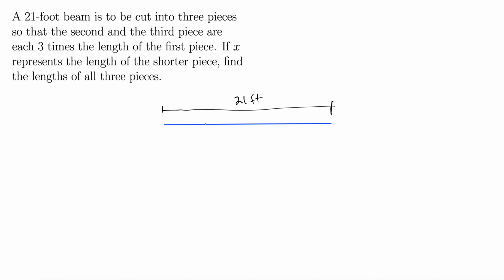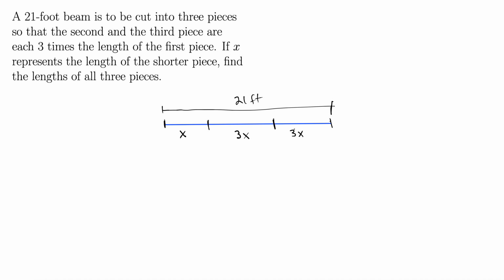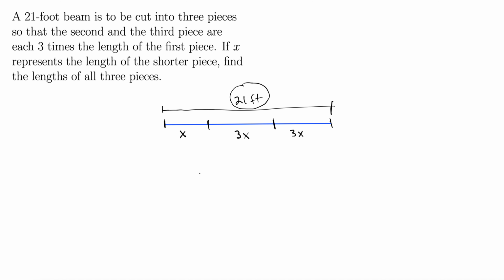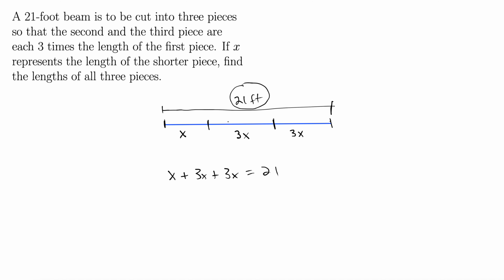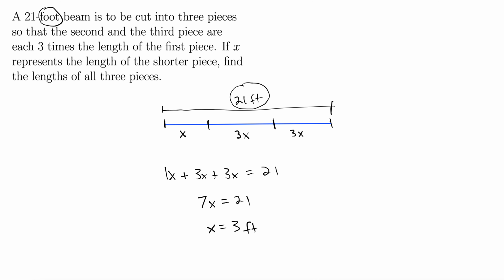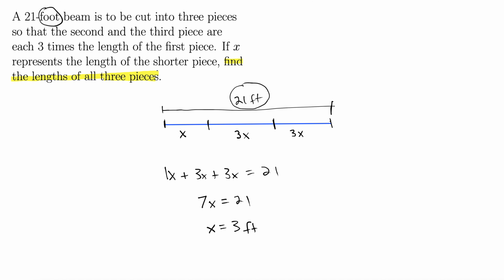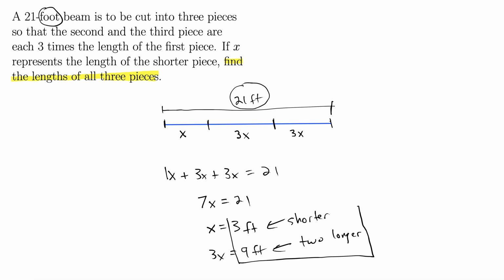Cutting a Beam into Three Pieces (Find the Lengths)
This video demonstrates how to solve the following word problem:

A 21-foot beam is to be cut into three pieces so that the second and the third pieces are each 3 times the length of the first piece. If x represents the length of the shorter piece, find the lengths of all three pieces.